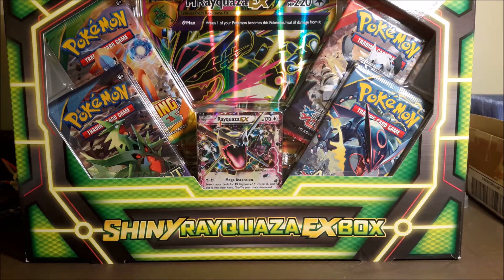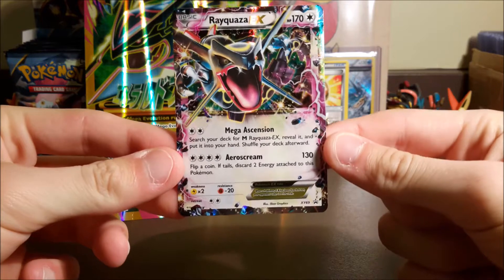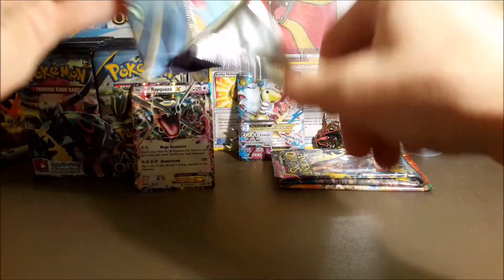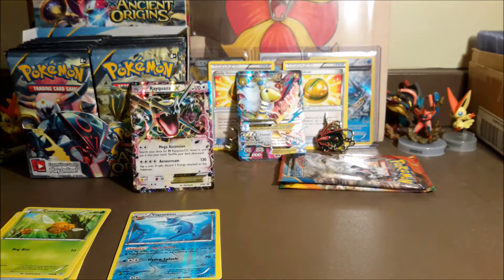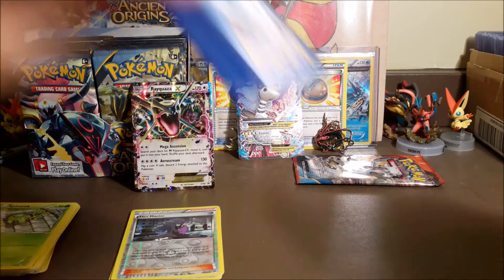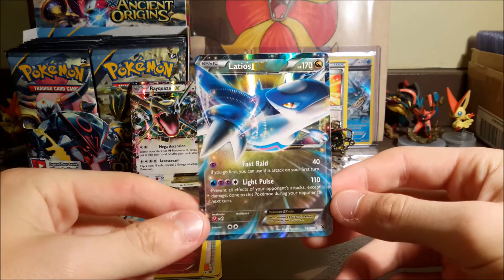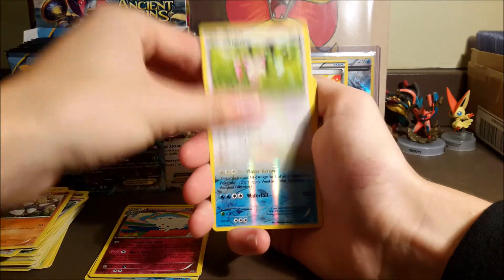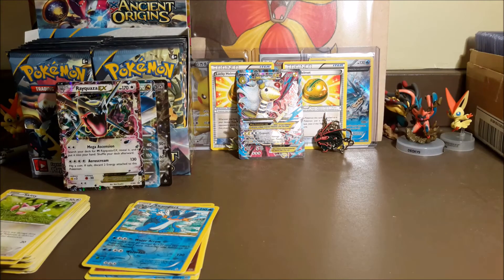TWO??? - Shiny Rayquaza Box Opening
How's it goin everyone? AllofPokemonTCG here, and we are back with another box opening!